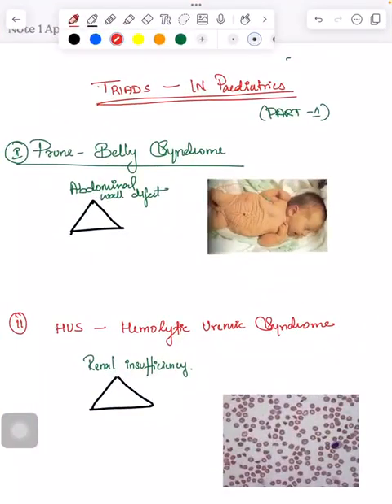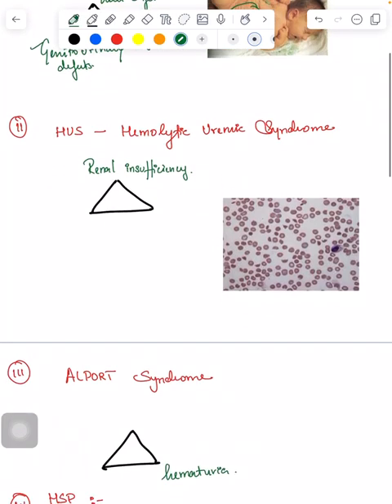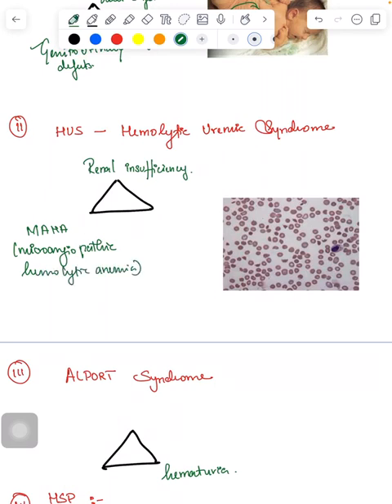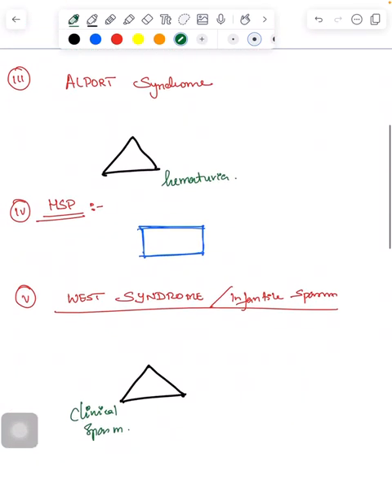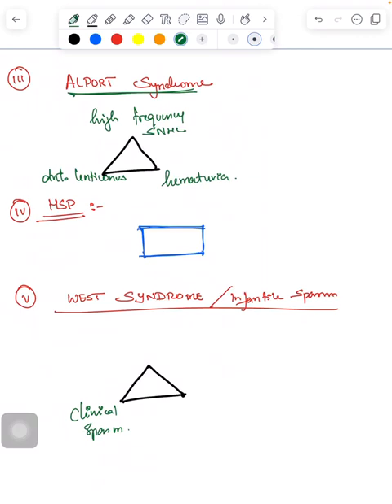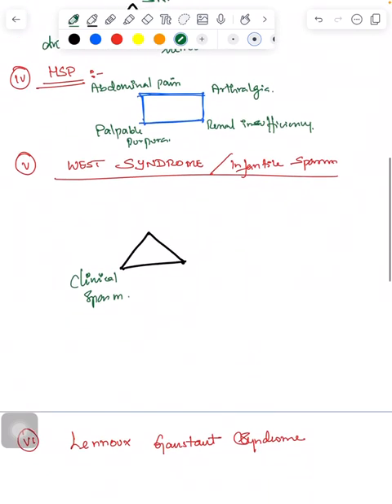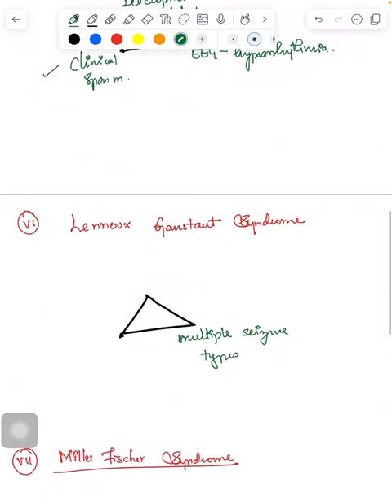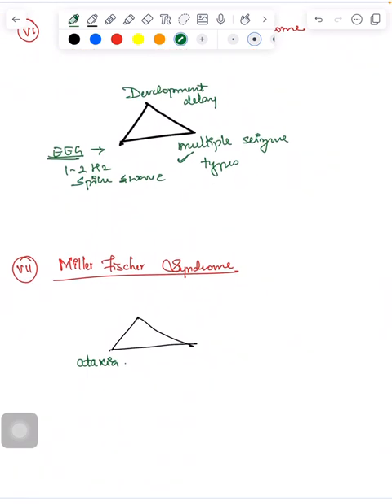Triads in Pediatrics - part 1